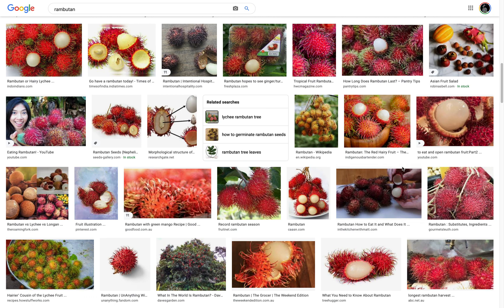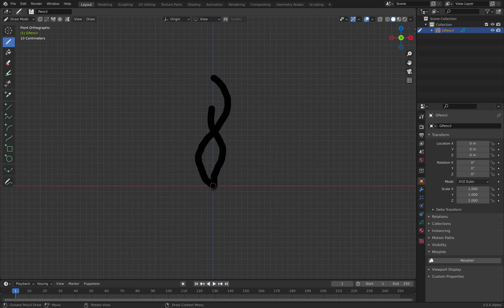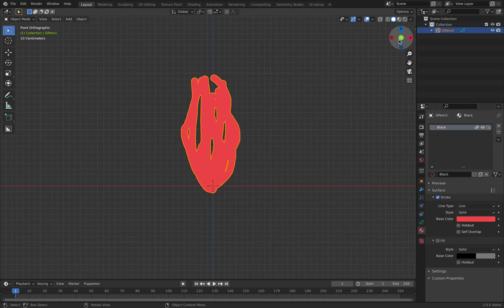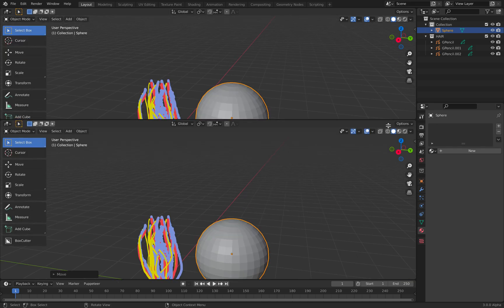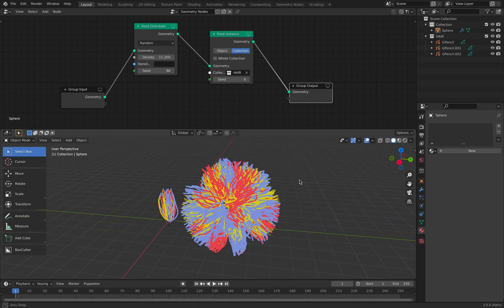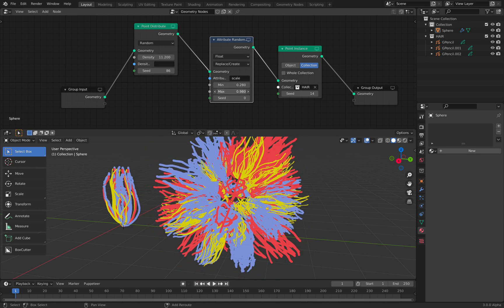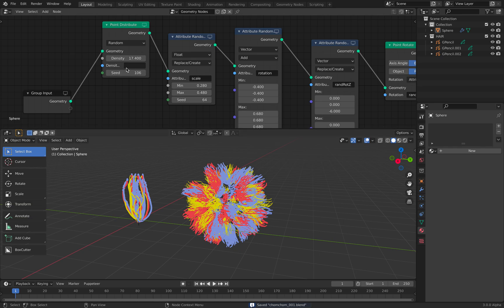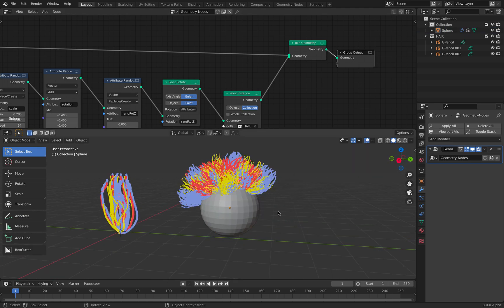LIVENODING Geometry Nodes: Procedural Hairy Chom-Chom or Rambutan Fruits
In this episode of Blender Sushi Live Noding, I am going to show you 2 different ways to make Hairy Objects in Blender:
1. Grease Pencil Hair instance collection
2. SV processed Grease Hair Curves with some Curve Mapping control over the hair radius.

You can already use Blender Hair method to make this hairy Chom-Chom or Rambutan Fruits, but we will be using Geometry Nodes and instance our own Hair Strands.

I have a feeling that Blender Particle Hair will also be using this super fast instancing feature of Geometry Nodes system in the near future. Maybe it's already is.

So just keep eyes on this hairy chom-chom problem in near future, we might be able to generate "Hair Curve" from inside Geometry Nodes to be used to generate more Hairs.

Enjoy Chom-Chom Blend!